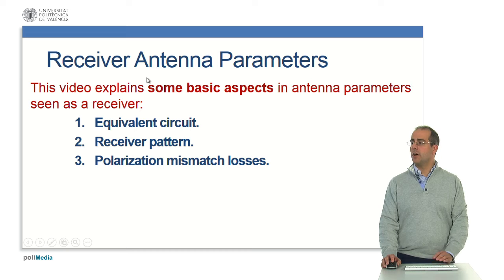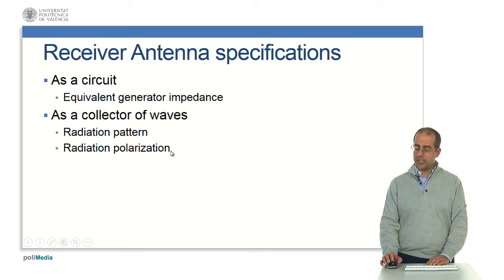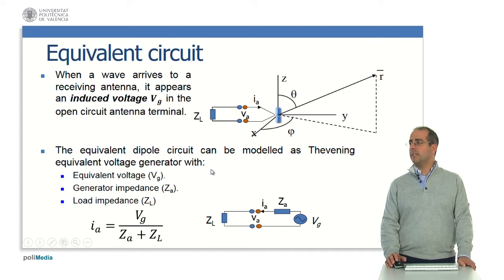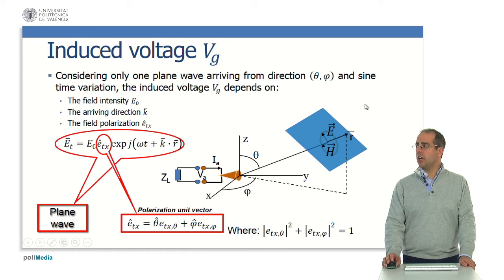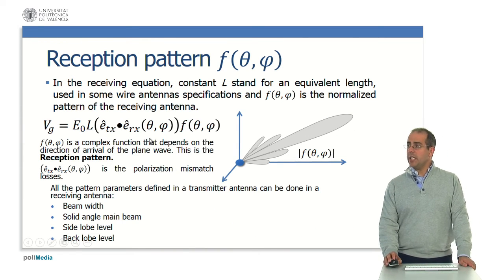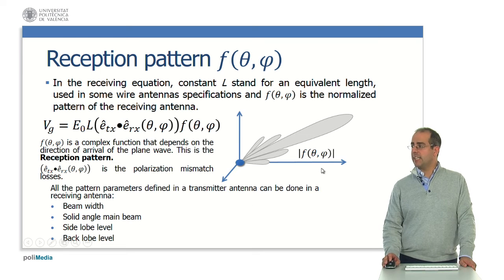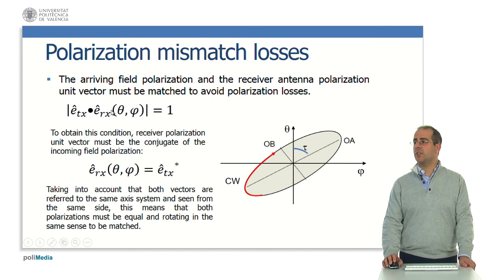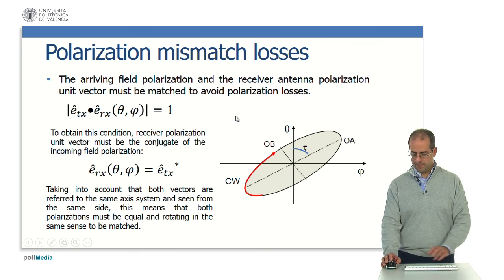Receiver antenna parameters I. | 10/62 | UPV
Título: Receiver antenna parameters I.

Descripción automática: In this video, the presenter from Universidade Tecnológica shares insights on receiver antenna parameters. The presentation covers three main topics: the equivalency circuit of a receiving antenna, the receiver pattern, and polarization mismatch losses. The equivalency circuit discussion explains how a receiver antenna can be viewed as a collector of waves and induces voltage in the antenna terminal, which can be represented by a Thevenin equivalent voltage generator.

The video continues by detailing that the induced voltage in a receiving antenna is dependent on field intensity, arrival direction, and field polarization of the incoming wave. The presenter elaborates on how polarization mismatch losses occur when the polarization of the transmitted wave and that of the receiving antenna do not match, leading to energy loss. To avoid such losses, the receiver's polarization unit vector must align with the incoming field's polarization.

Lastly, the presentation references the standard definition of terms for antenna theory, analysis, and design, as well as texts by an expert in the field, to ensure that the information is in line with recognized standards and practices in the field of antenna design. The presenter concludes the session by thanking the viewers for their attention.

Autor/a: Fernández González José Manual